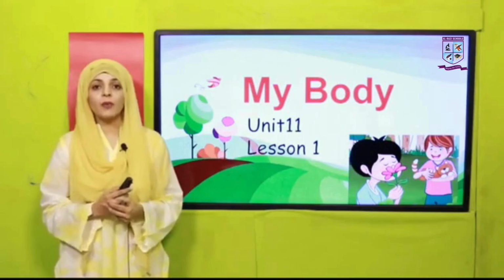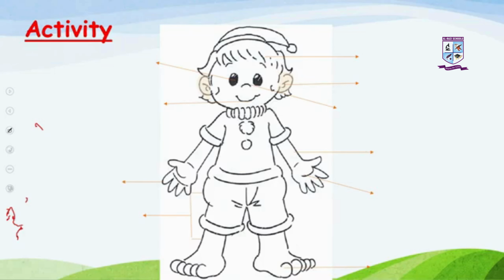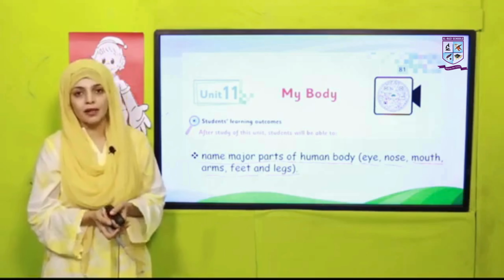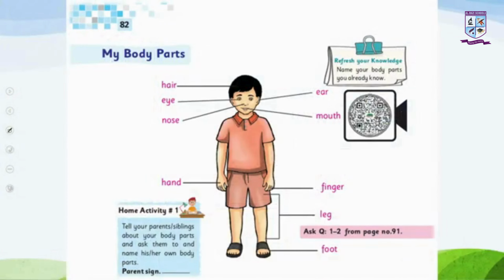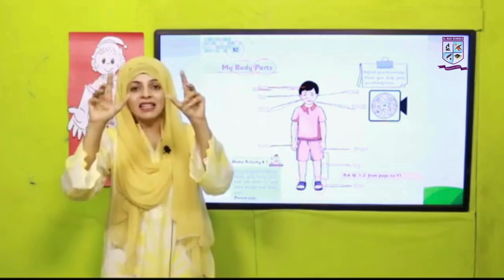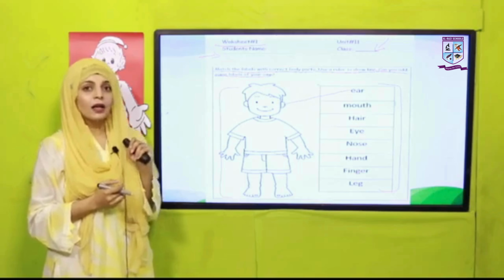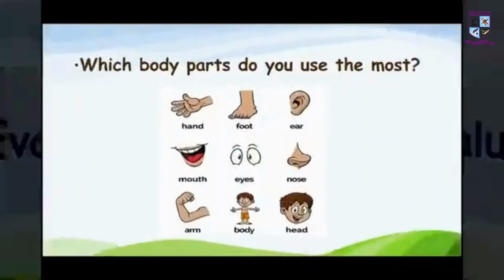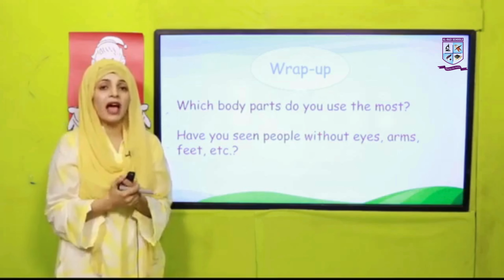GK Grade 1 | Unit 11 My Body | Lecture 1 | Fun Guide for Kids to Learn Body Parts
Welcome to Grade 1 General Knowledge (GK)! In this first lecture of Unit 11: My Body, we’ll take your child on an exciting learning journey to discover the amazing parts of the human body. This video is designed for young learners, with easy explanations and fun visuals to help kids understand how their body works.

🎓 What will your child learn in this video?

Introduction to the human body and its key parts.
Learning about the head, arms, legs, and other body parts.
Fun and simple explanations to help kids understand how each part functions.
Basic body knowledge that will support children’s understanding of health and hygiene.
This video is perfect for parents, teachers, or anyone guiding a young learner through the basics of the human body. Let's make learning fun and interactive!